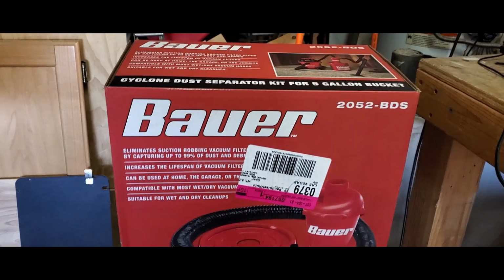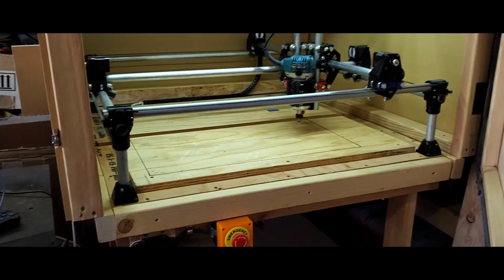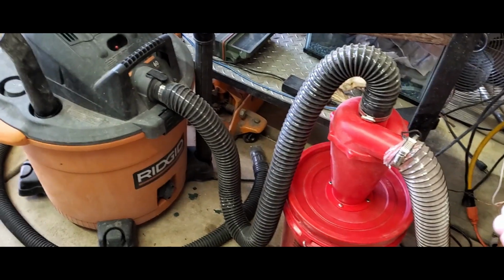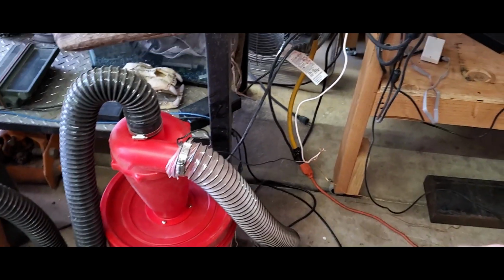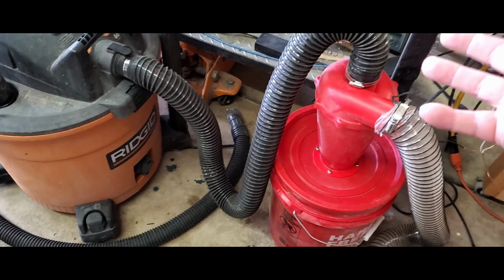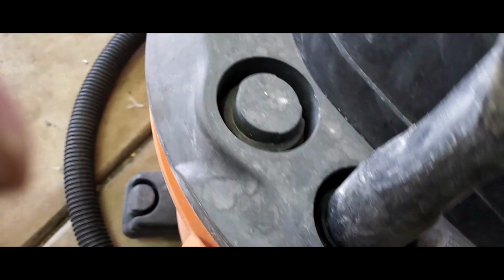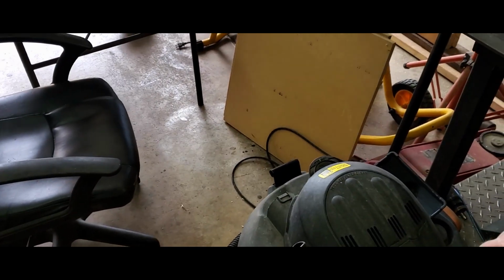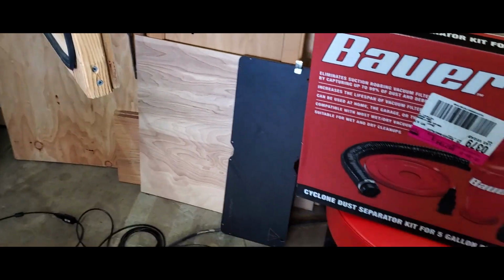Bauer Cyclone Dust Separator Kit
Harbor Freight to the Rescue or not. Checkout there Cyclone dust separator I bought a month ago.
Ring that Bell to be notified the next time I post.

The December  code is:  BQWTZRBK   This code changes monthly. Please check Main page here under Community.